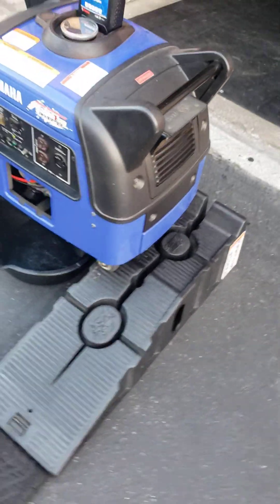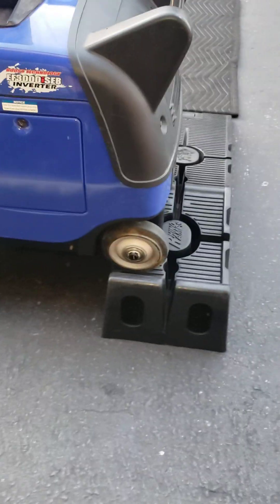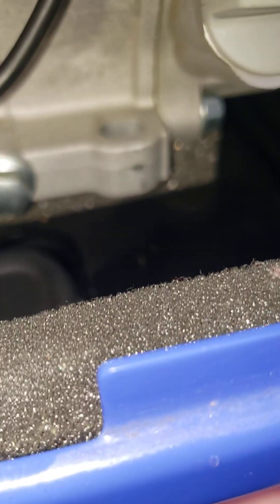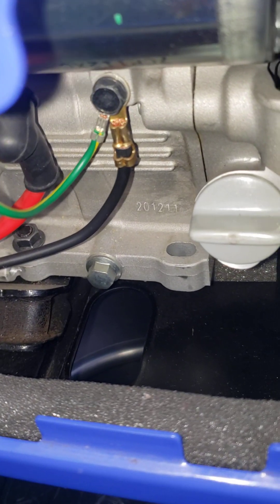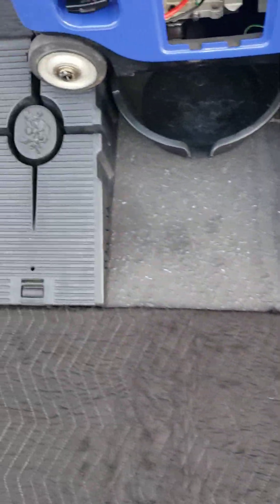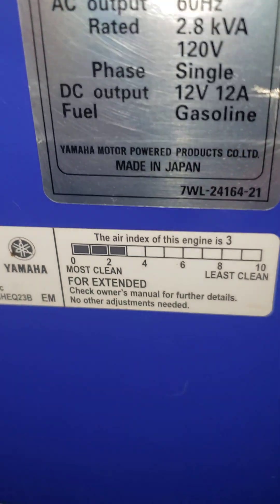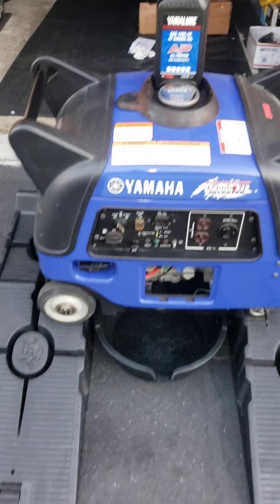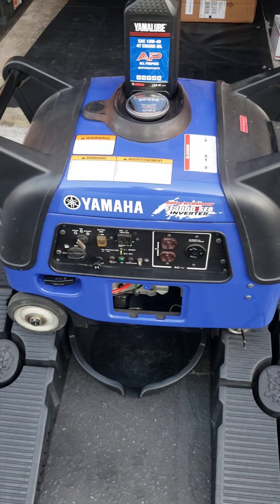First Oil Change.Yamaha Generator Inverter EF3000SEIB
Yamaha EF3000ISEB
Oil Change.